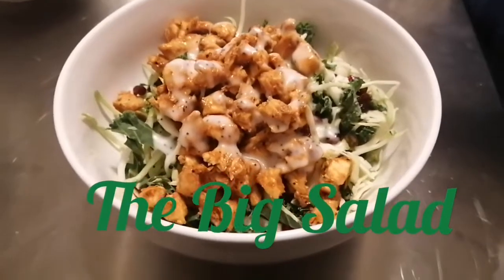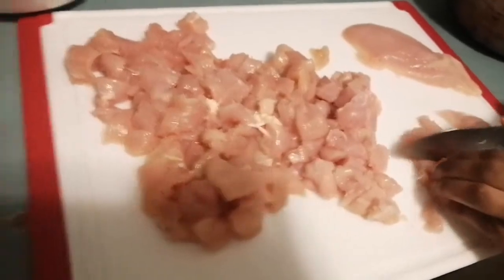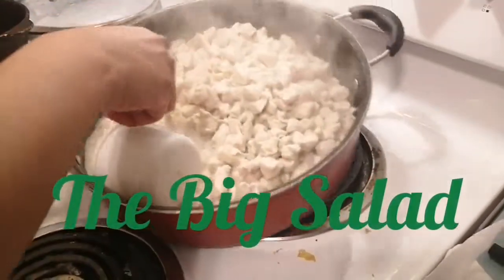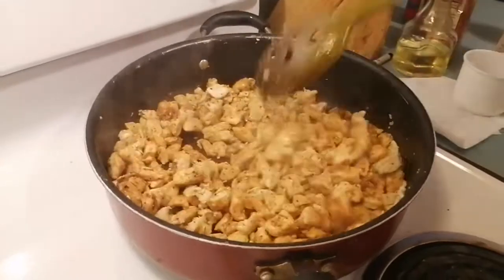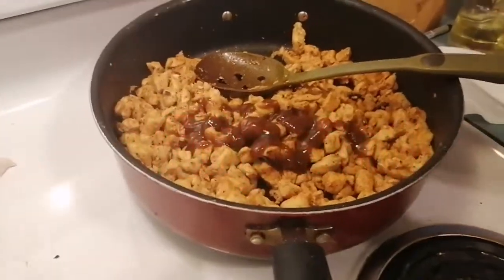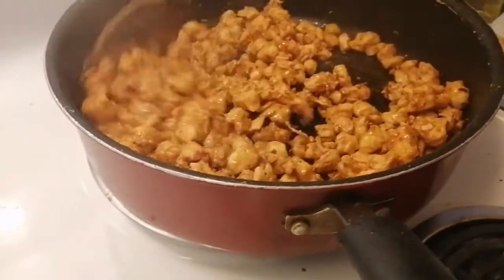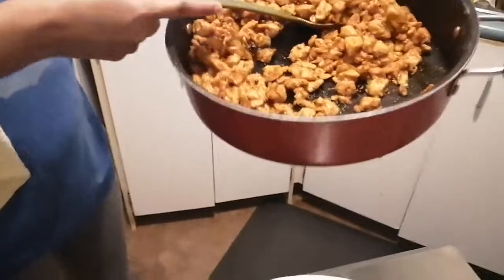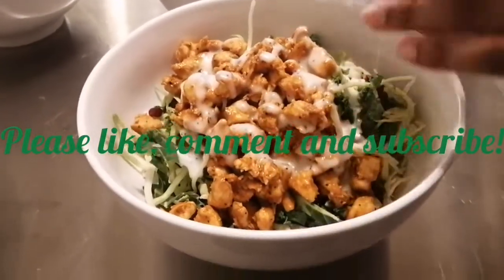How To Make A Big Salad🥗 Costco Salads Kit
How to make a big salad with that is very healthy, Keto friendly and will keep you satisfied.

Costco Haul
Costco Salads Kit